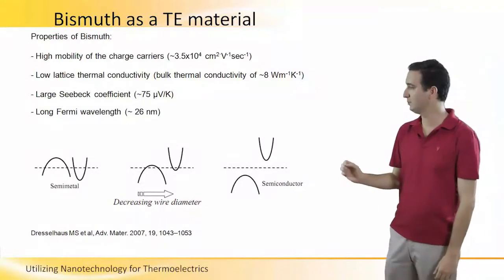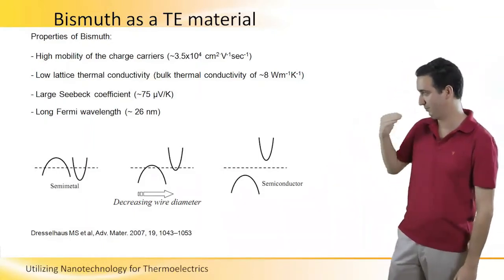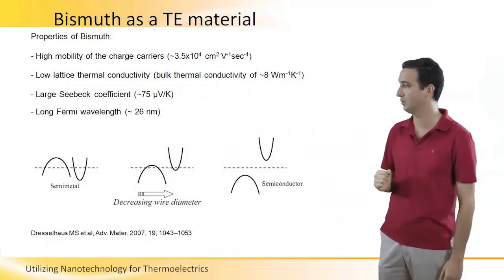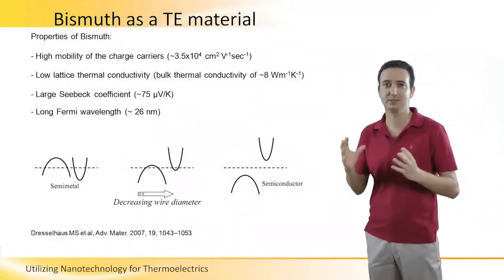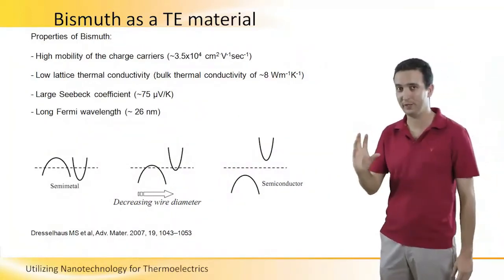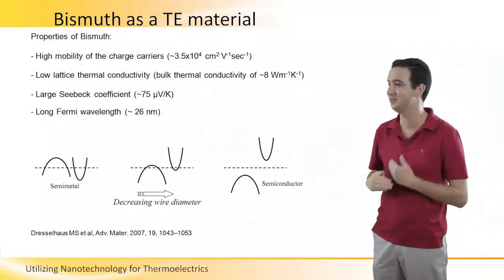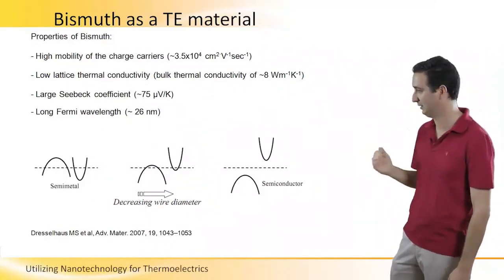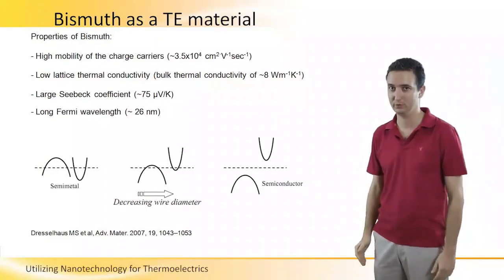Why Bismuth as a Thermoelectric Material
Why use Bismuth as a Thermoelectric Material, what are its characteristics compare to other materials?